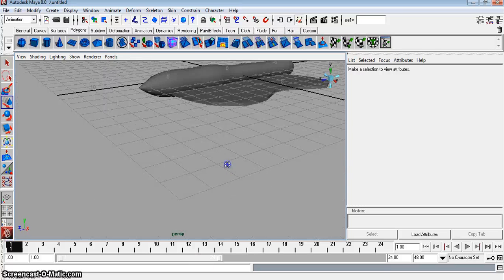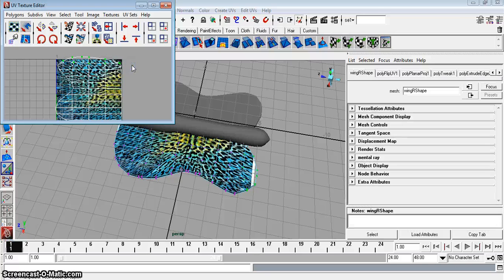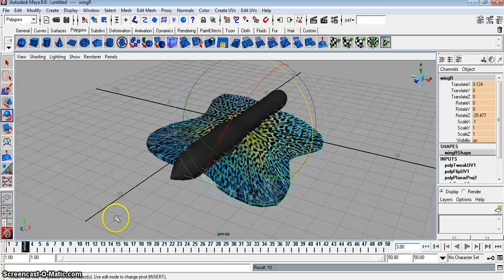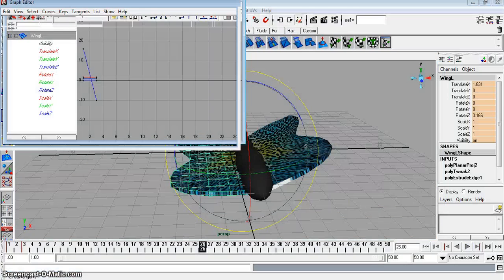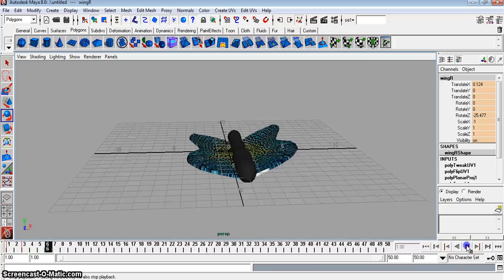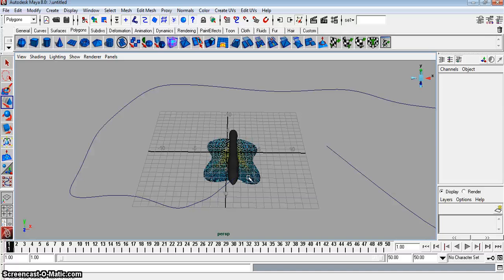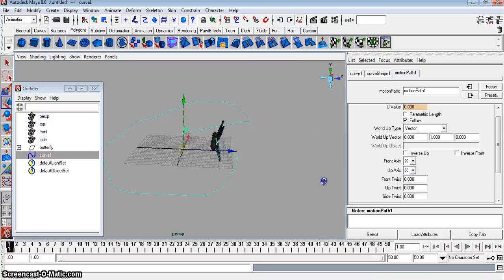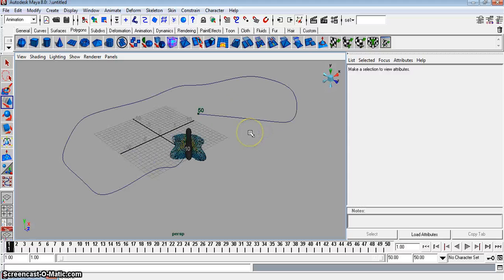2.Creating and Animating a butterfly in Maya with Motion Paths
Creating an butterfly and animating it with a motion path.